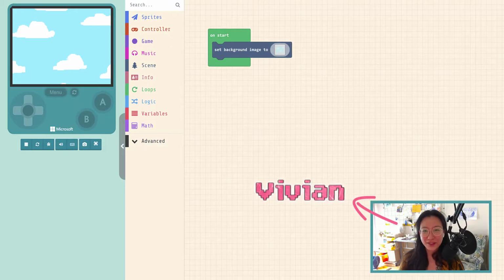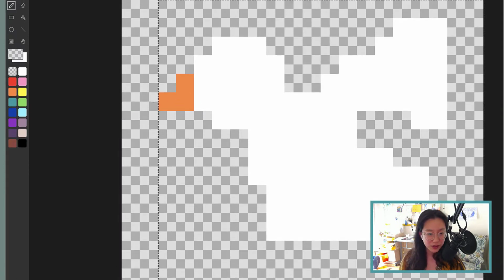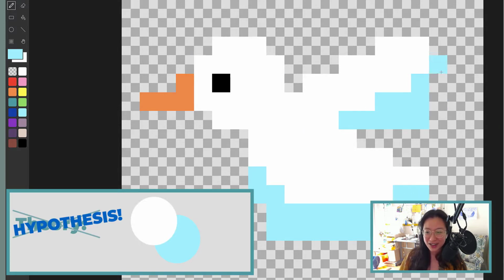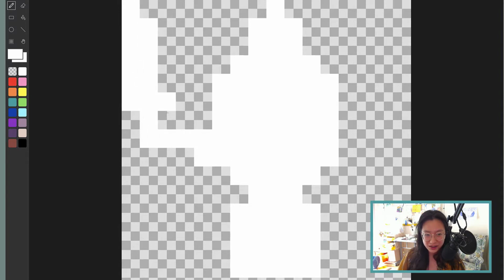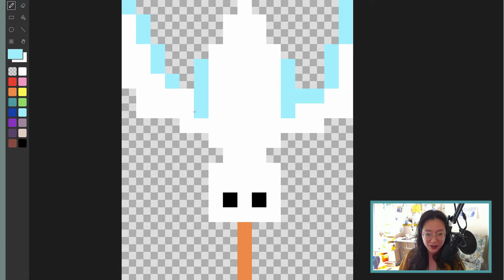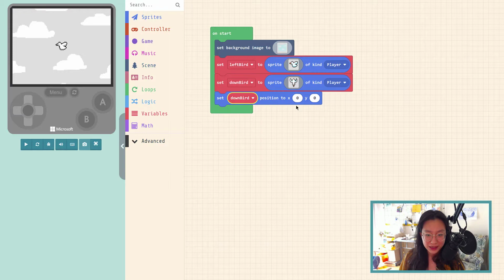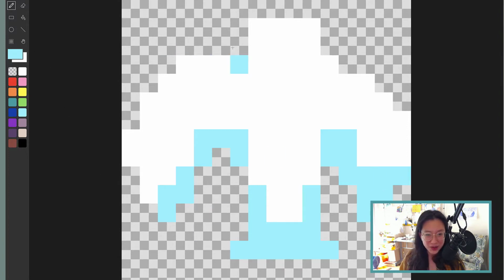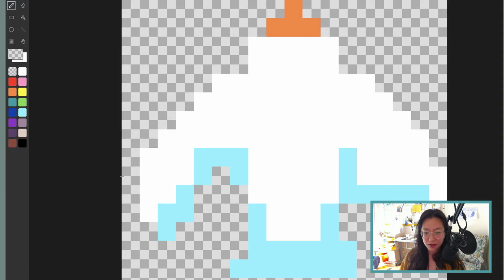👾 How to draw Birds || Pixel Art School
This is my method for drawing birds (and maybe other animals too!) Try it out, and lemme know what you think!

00:00 Hello!
0:22 Parts of a bird
2:18 Shading
2:55 Outlines
3:38 Down  bird
5:50 Shifting pixels
6:42 Up bird
7:29 Secret shortcuts
10:22 BIRDS!